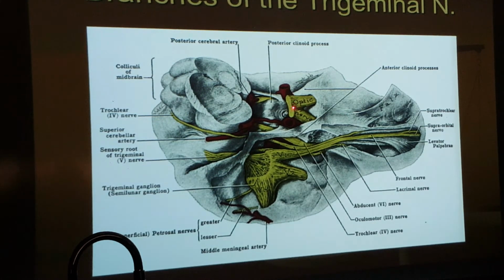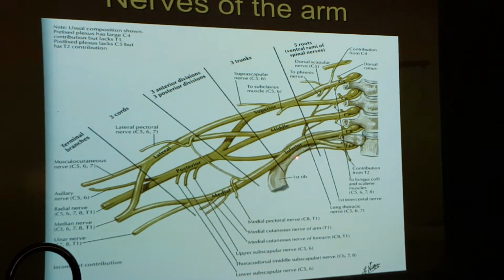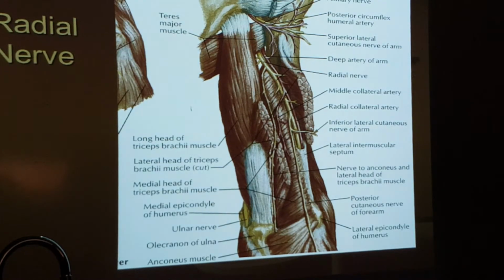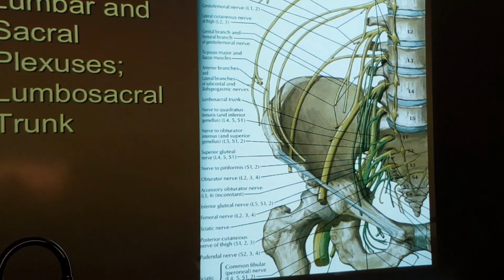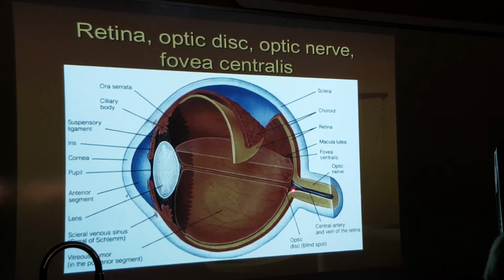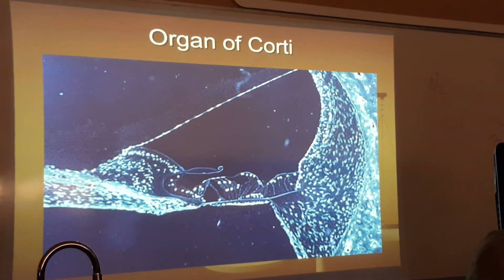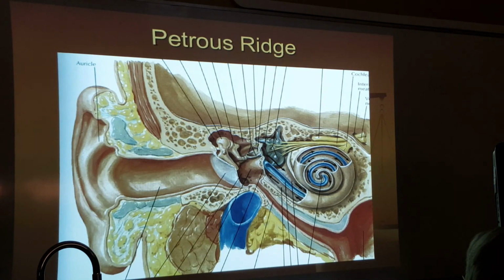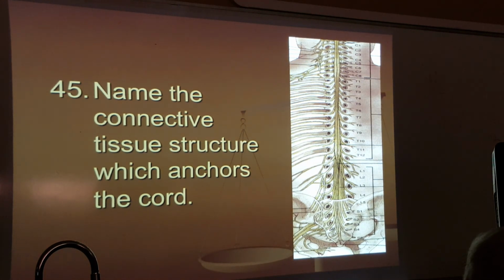A&P 1.27.2016 #3 lab(1)